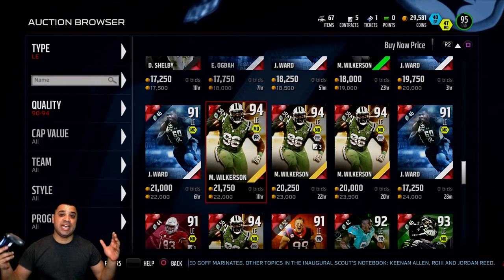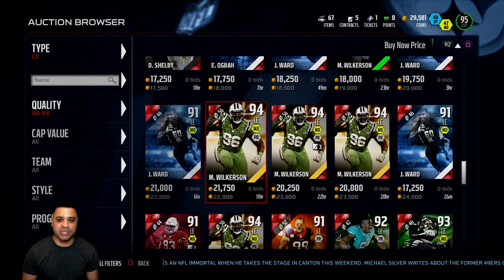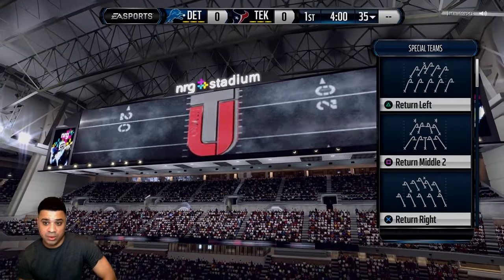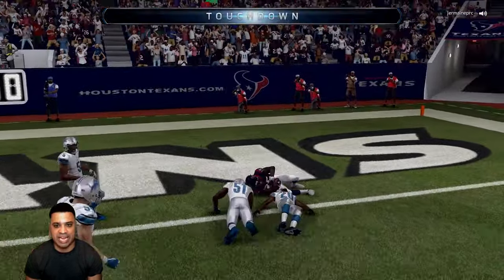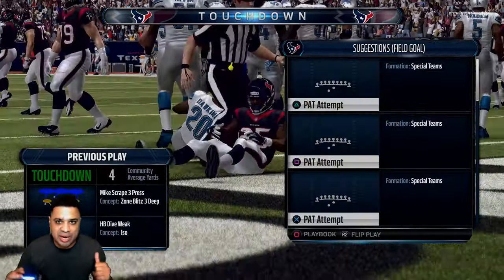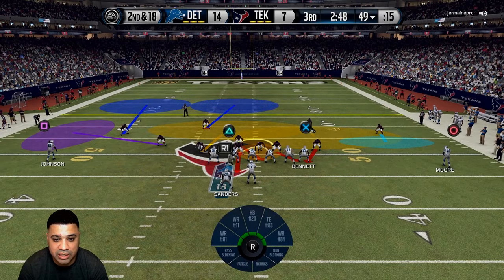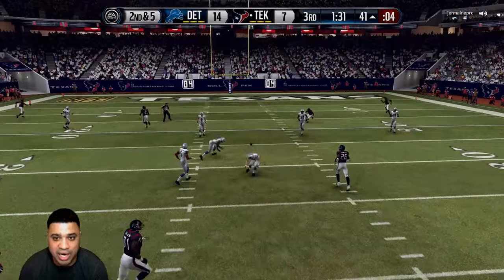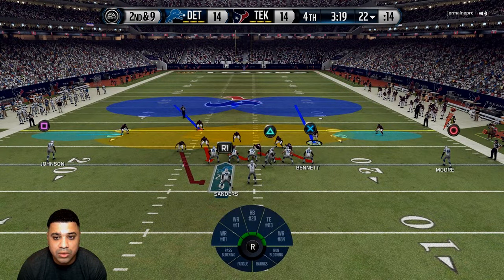ANOTHER 99 TEAM! HARDEST GAME YET! | No Money Spent Squad | 14 | Madden 16 Ultimate Team | MUT 16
Madden 16 Ultimate Team "No Money Spent Squad"! In this episode our Budget Squad  goes up against a 99 OVR team! This is our toughest game yet! We also upgrade the LE position! Will we take our first loss?! Suggest some budget players to purchase in the comment section!

In this series we will build a brand new team on no budget! Every player purchased will be from grinding solos! The rules are as follows:

1.) No actual money will be spent on team.
2.) For every H2H victory we can purchase one new player!
3.) We may purchase a bonus player if we cause a rage quit.
4.) We may purchase a bonus player if we win by 21.

Here is the link to the rest of the Madden 16 Ultimate Team videos in this series